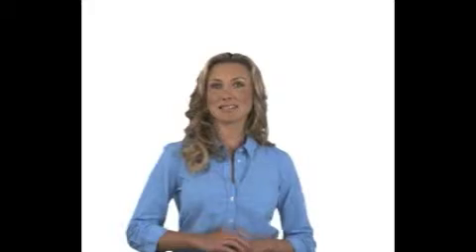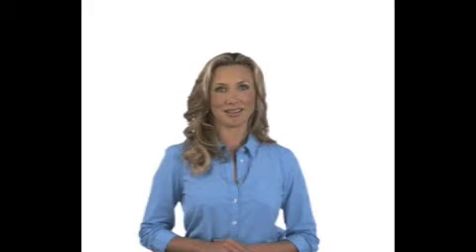"XO Lifestyle Worldwide" Dallas, Texas SkinHealix Acne Cleanser "XO" Xocai Bad Launch FL DE CT CO CA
Xocai Ambassador / MXI Corp Founding Distributor

Adam was born to a multi-talented beauty queen Mother and a Father who, in addition to being a US Army Spy and a Counter-Intelligence Special Agent, was also a highly accomplished entrepreneur.  Adam was taught at a young age that, in both life and business, loyalty is a requirement for success.  He's had the honor of working directly with his father in several of the family businesses.  In fact, this is where he learned crucial entrepreneurial skills and honed his talents with international business strategies and venture capitalism.

Adam earned his Bachelors of Science Degree in International Business and Marketing.  He was hand-picked by the President of the University's renowned School of Business to compete with dozens of other ambitious nationwide-graduates for the opportunity to secure a lucrative job within a prestigious Fortune 100 company.  He obtained incredible business experience there and spent years innovating, improving processes and setting sales records.  Although this dream job in Traditional Corporate America was a fun challenge for him, and something he truly enjoyed mastering, Adam's natural entrepreneurial spirit kept nudging him to do something more significant with his time and talents.

Since 2001, Adam has been involved in the Health and Wellness Industry as a successful Entrepreneur, Broker, Product Developer and Manufacturer of Cosmeceutical products.  During his career, he has worked with some of the most recognizable Fortune 500 businesses along with many top international Network Marketing companies.  Adam has consistently proven his unique ability to help his clients achieve their goals through creative Distribution-Channel Placement, innovative Product Development and custom Manufacturing.

Admittedly, Adam was not initially a fan of Network Marketing.  He did not understand the business model because it was new to him.  However, once he learned that the REAL focus of Direct Sales is to help average people get a taste of entrepreneurial-ism --- with minimal risk and at a low cost --- Adam was absolutely convinced of the potential with Multilevel Marketing. Since joining the company as one of the original 11 founding distributors. Adam enjoys helping others find significance.  Adam is most grateful for the complete time-freedom he has with his family.

About MXI Corp: Established in 2005, Marketing Xocolate International Corporation (MXI-Corp) is the world leader in great tasting, healthy, dark, chocolate products.  MXI Corp was founded upon the same solid foundation that the Brooks' family used to build their enormous Pure Delite Low Carb Chocolate company (circa 2000) which had retail sales in Wal-Mart, 7-Eleven, Rite-Aid and Walgreen's of over $300,000,000.

All MXI products are focused on potent doses of delicious, antioxidant-rich Belgian cacao.  MXI-Corp believes that the high levels of natural antioxidants and Polyphenols that are found in its cacao can provide a viable solution to individual nutritional needs.  The Xoçai™ (sho-sigh) line, which currently includes nine products, is manufactured utilizing a cold-press process, which preserves the nutritional values of the company's proprietary bleands of vitamins and minerals.